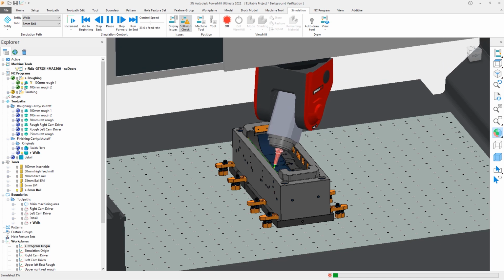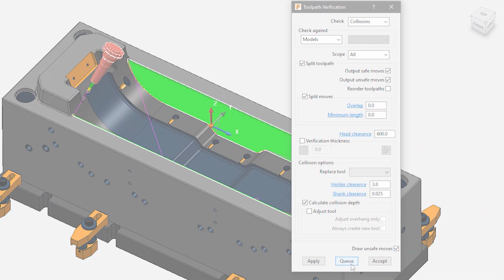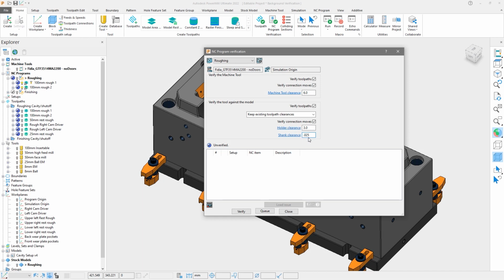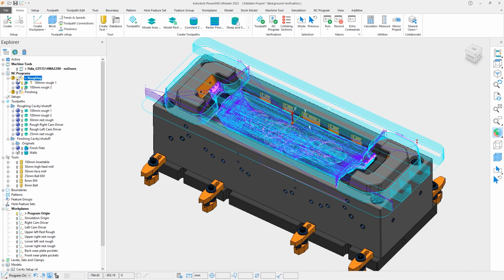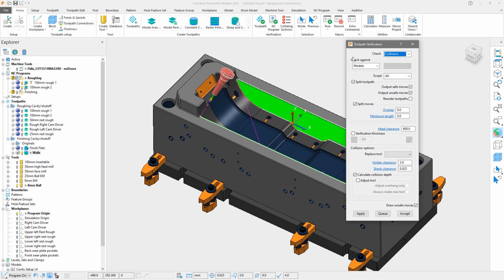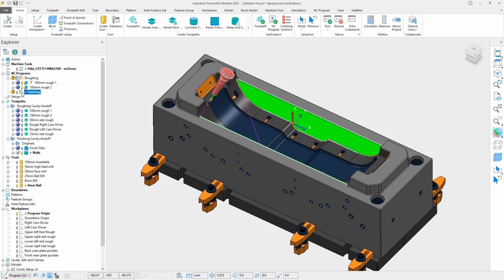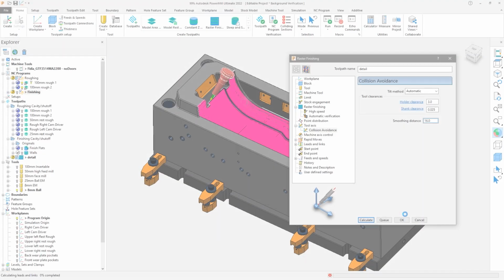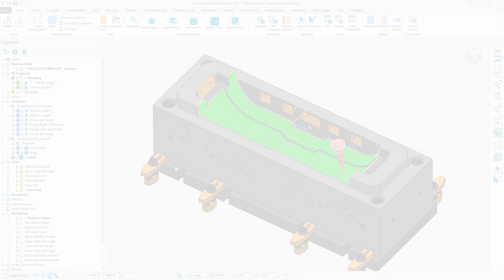Background NC Program Verification Tutorial - Autodesk Fusion 360 with PowerMill 2022.1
NC Program and Toolpath verification has been improved in PowerMill 2022.1 as these can now be processed in the background. This frees up computer resources for additional CAM programming activities resulting in improved productivity.